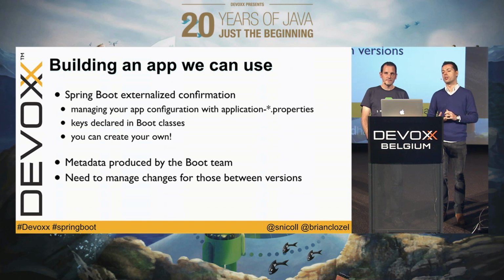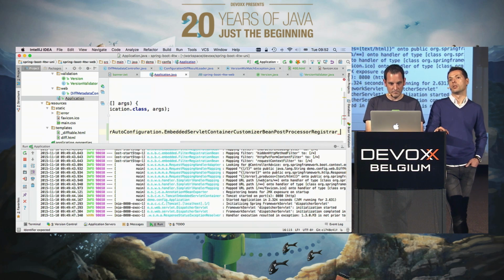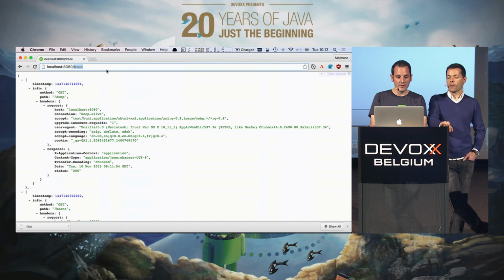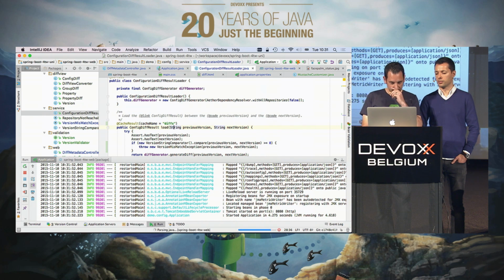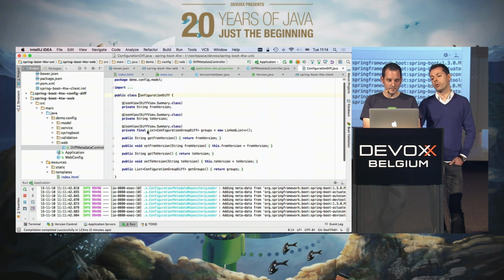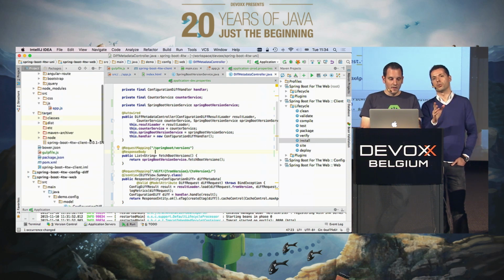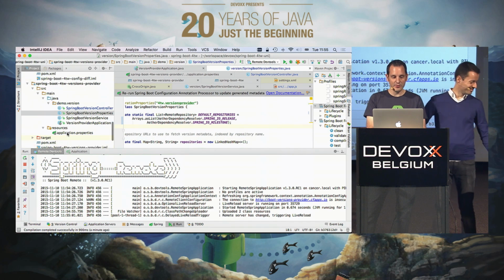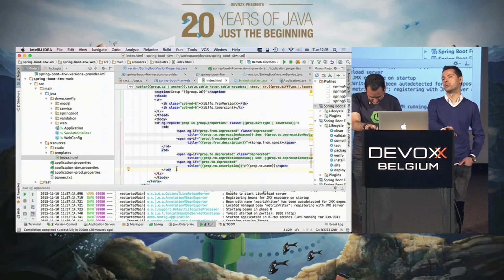Spring Boot for the web tier by Brian Clozel/Stéphane Nicoll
Only 2 years after its inception, Spring Boot is already very popular amongst Spring developers, but also newcomers to the JVM. Boot is offering a new, comprehensive way of developing web applications. This session will cover the basics but also more advanced and new features of the project for the web tier.

First we’ll go over the basics of a REST service powered by Boot. We’ll then gradually add more features that are typical to modern web applications. Along the way, we’ll see how Boot is helping us with front-end resources, security, error customization, template engines, embedded container configuration and devops features.

Join this session to learn how Boot helps you writing modern web applications.